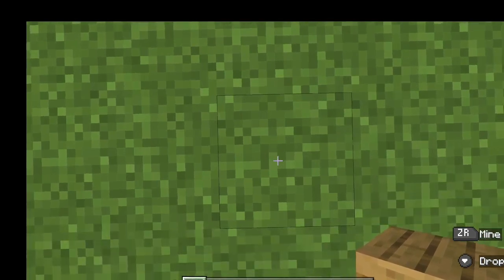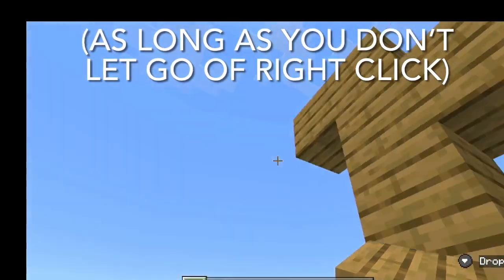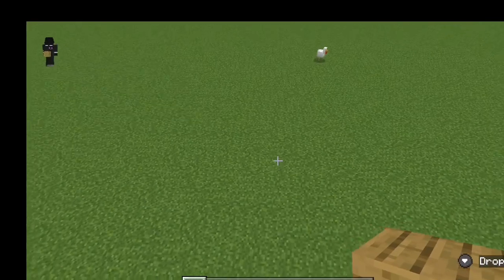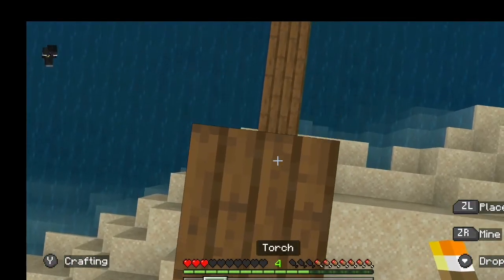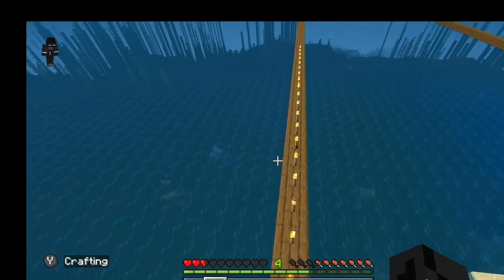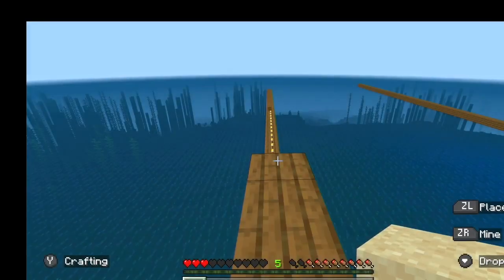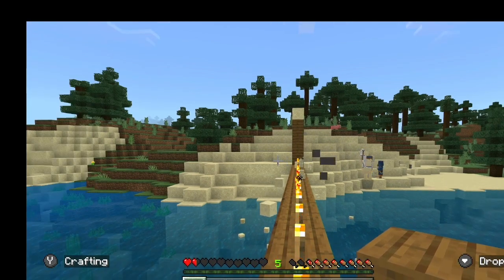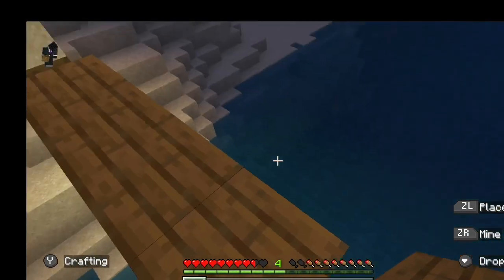How to place a block in midair in Minecraft